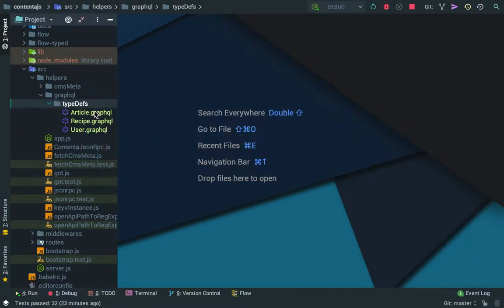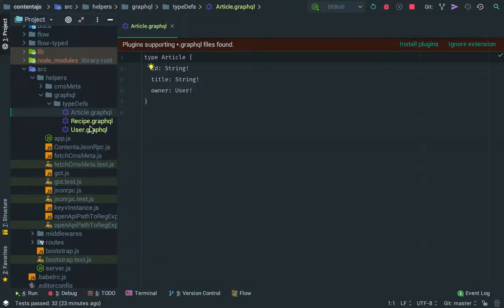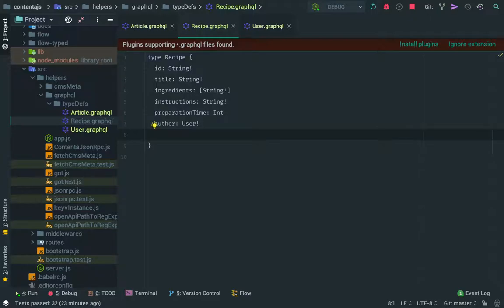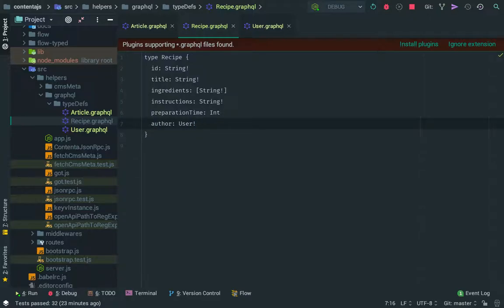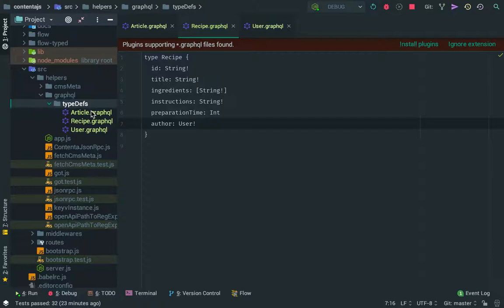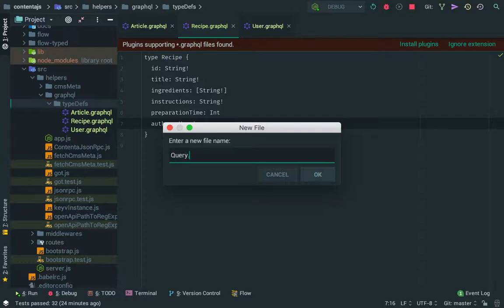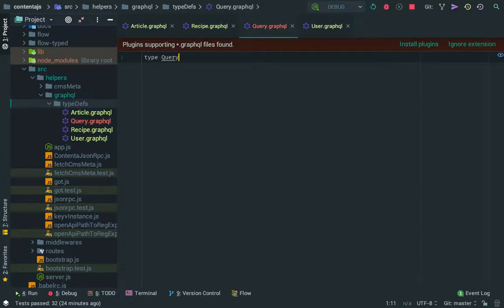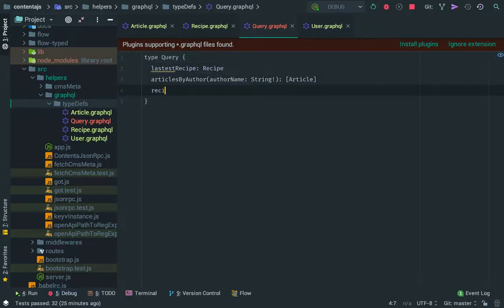ContentaJS GraphQL 3 - The GraphQL entry points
GraphQL needs a type definition for the special type Query. These are the entry points of your GraphQL queries. They remind a little about views, since they are a server-side collection of filters and relationship for an HTTP response.

For our example we'll define `lastRecipe`, `recipesByAuthor` and `articlesByAuthor`.